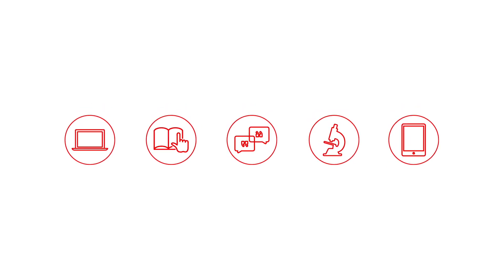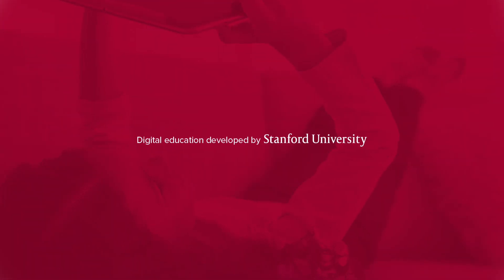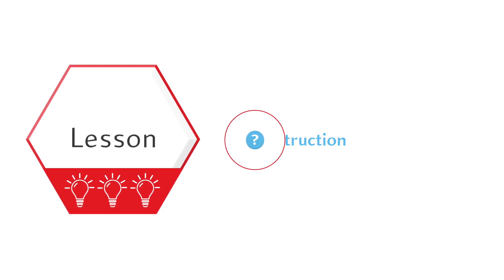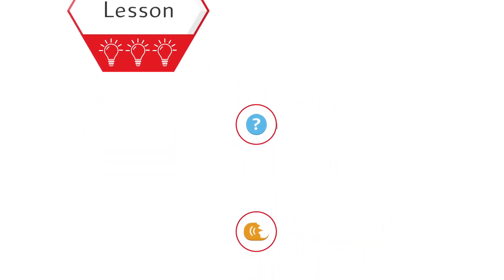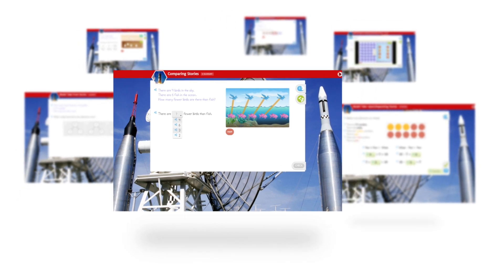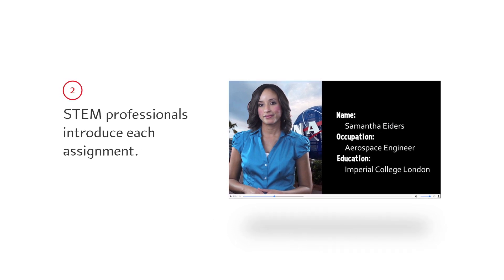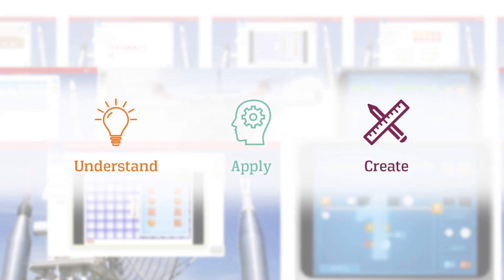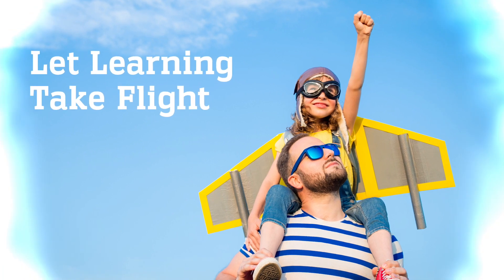Redbird Mathematics: Accelerating Learning Through Personalized Instruction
Developed by Stanford University, Redbird Mathematics meets learners where they are and helps them build confidence in math. Redbird Mathematics features the latest in adaptive instruction and digital project-based learning. A strong focus on STEM careers helps learners understand the real-world significance of math.